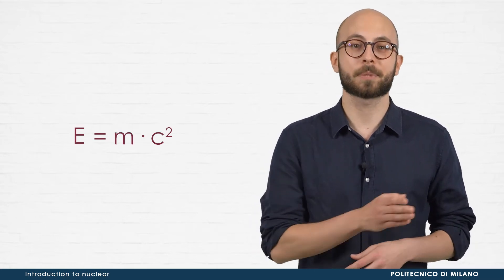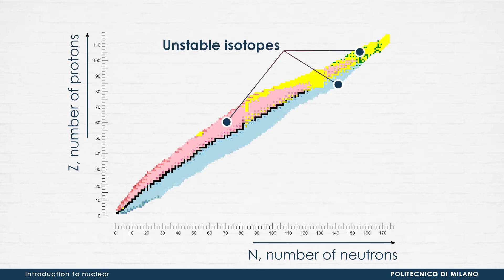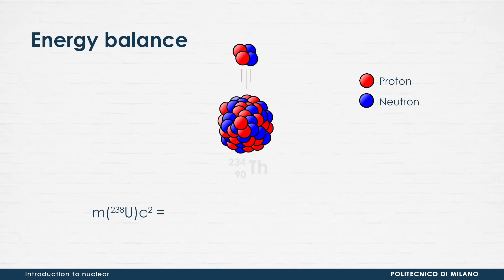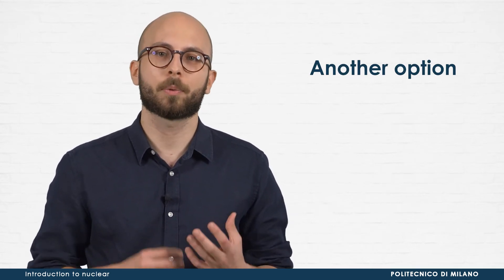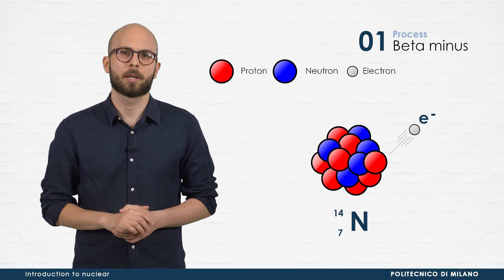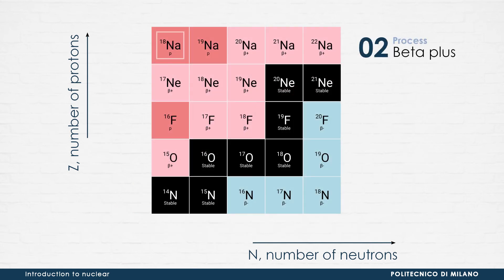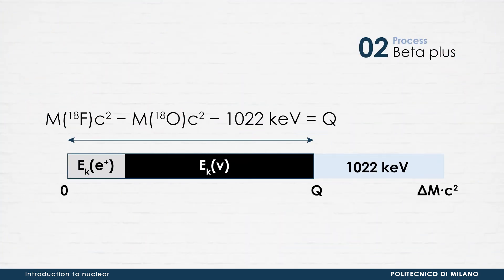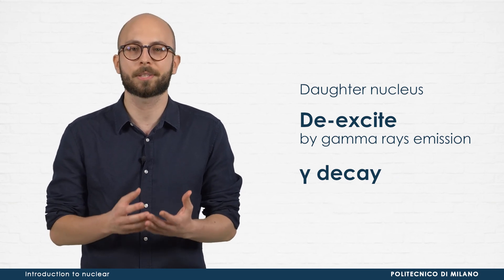Radioactive decays and related properties (Francesco Casamichiela)